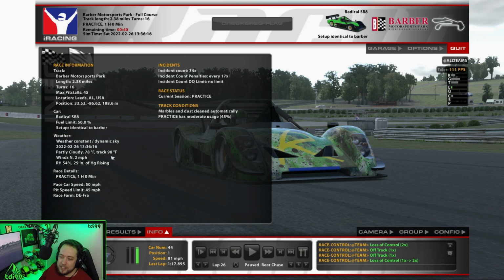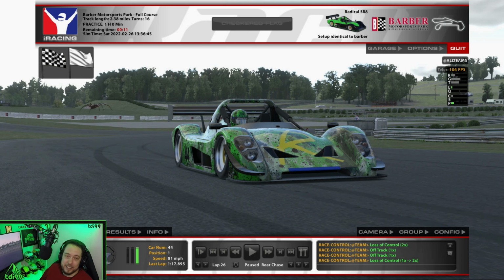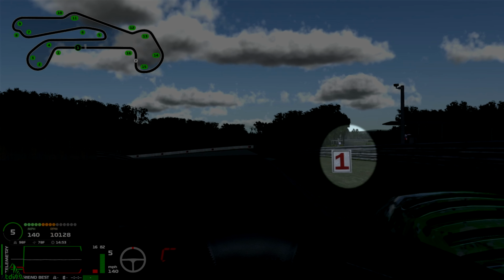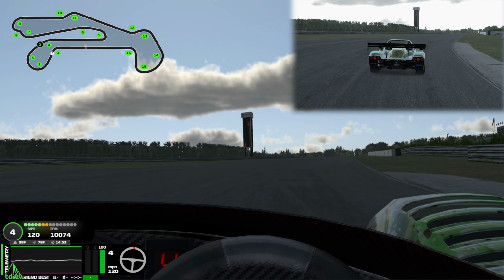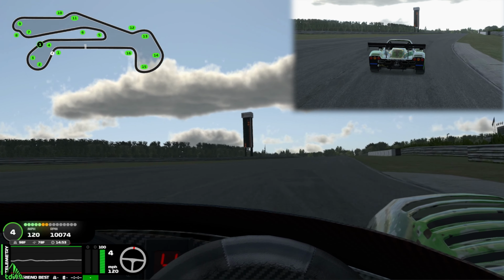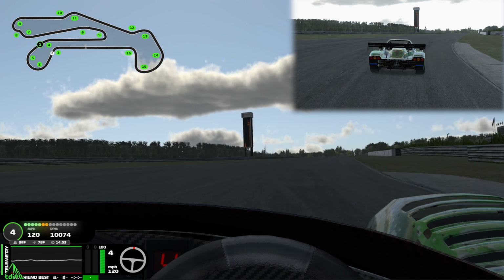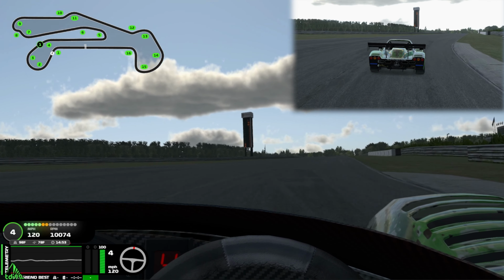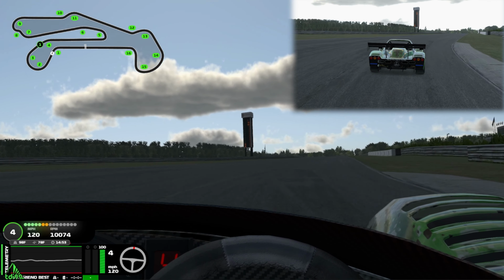iRacing Track Guide Barber Motorsport Park | Radical SR8 | 1:17.895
This week track guide is at Barber Motorsport Park! With a 1:17.895

Intro - 0:00
Turn 1&2 - 1:40
Turn 5 - 2:17
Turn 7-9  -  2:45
Turn 10&11 - 3:07
Turn 12 - 3:20
Turn 14&15  - 3:33
Turn 16 - 3:53
Chase Cam - 5:08
Cockpit Cam - 6:25

My Setup:
Fanatec Shifter
3x 27in 144hz 1080 Monitors
1x 27in Monitor (for OBS & Fuel Calculator -  Second PC)
1x 7in Monitor (for Z1 Dashboards - Second PC)
CrewChief

MY PC:
32Gbs DDR4 Ram
Gigabyte RTX2080

Recording + Streaming PC:
Gigabyte B450M
16Gb DDR4
Gigabyte GTX1080
240GB M.2 SSD (OS)
256GB SSD (Recording)